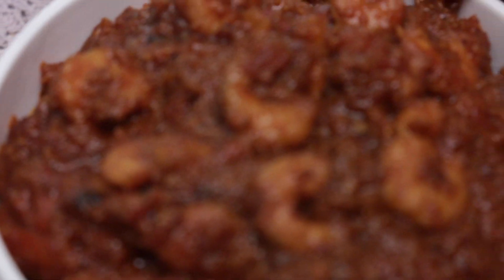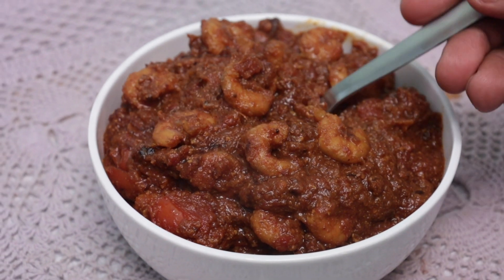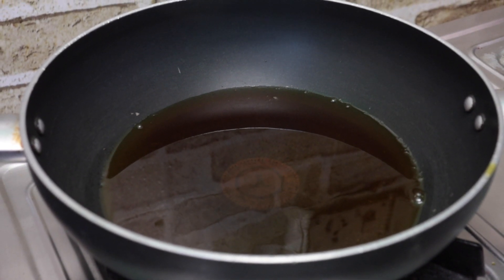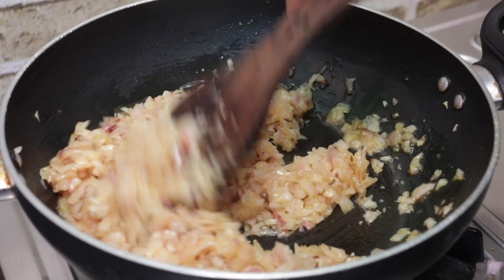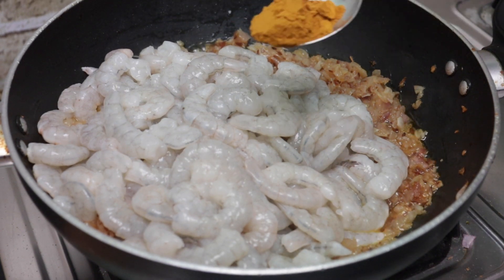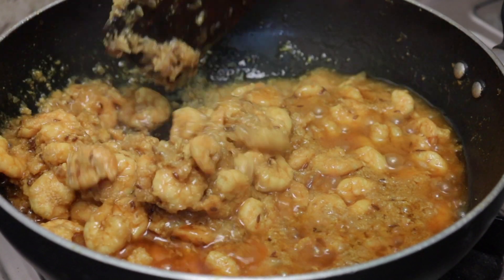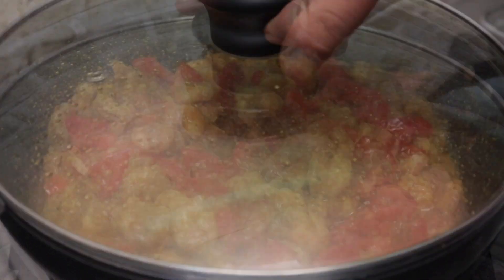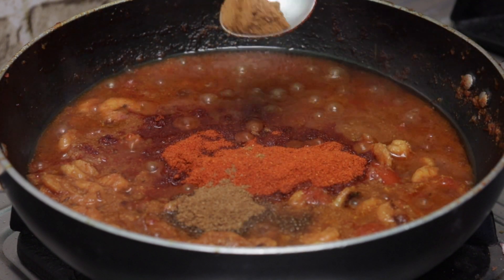కమ్మనైనా రొయ్యల కూర ఈ స్టైల్లో చేస్తే ఎవ్వరైనా ఇష్టపడతారు| Simple & tasty Royyala Tomato Curry